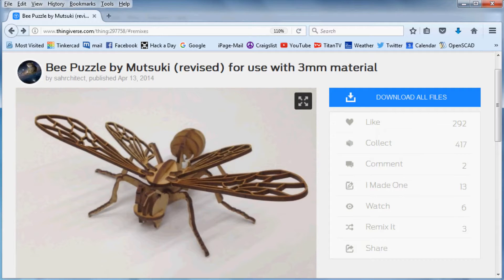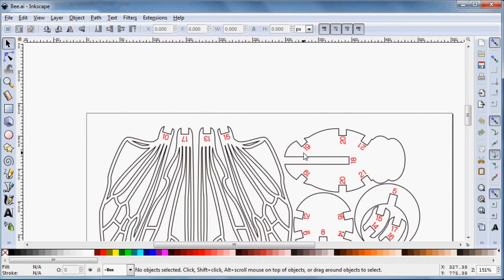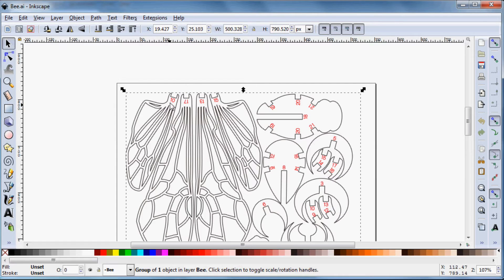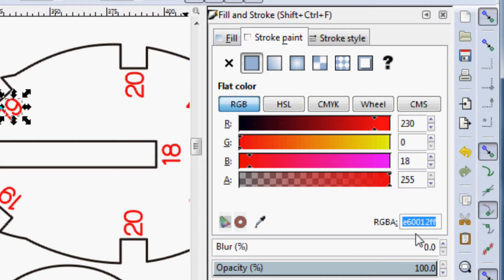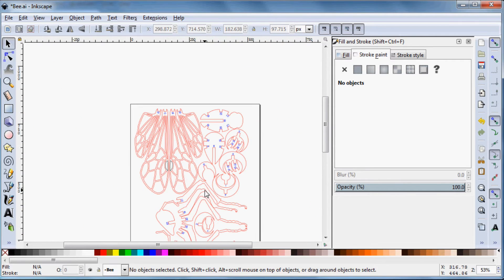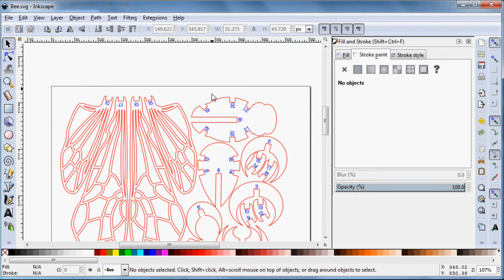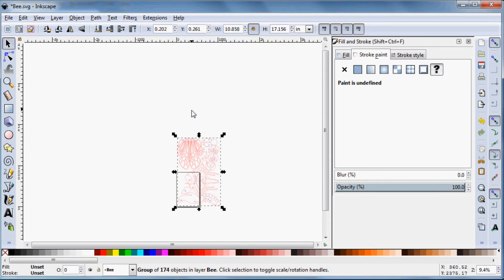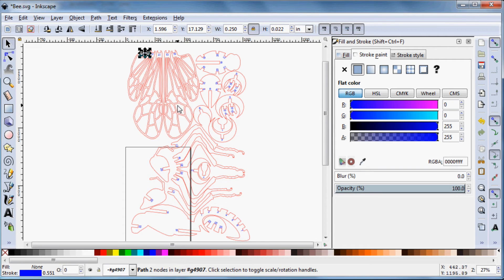Edit an Existing Lasercut Design for use with LaserDrw Inkscape Extension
This video shows the process of editing an existing laser cutter design for use with the Laser Draw Inkscape Extension.  This editing process can also be used for preparing designs for use with Universal Laser Systems (ULS) lasers and others.